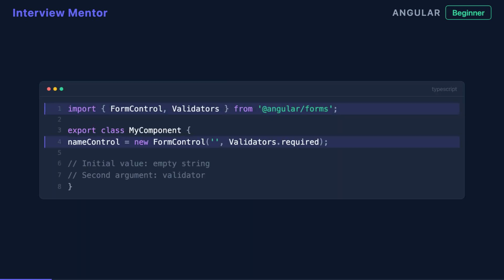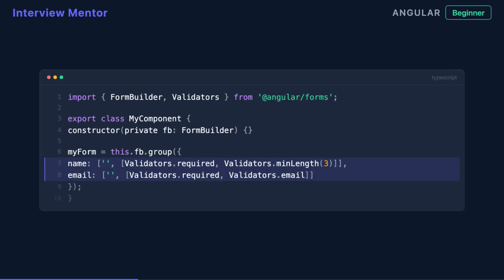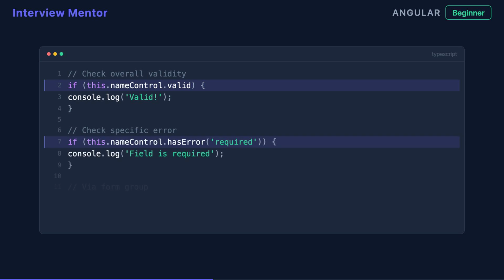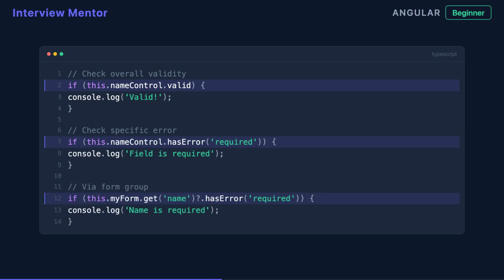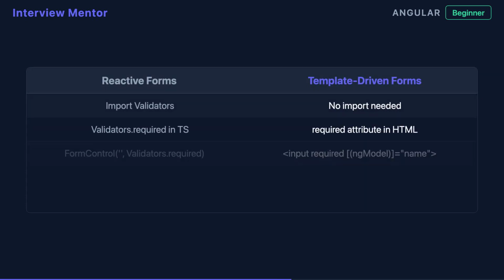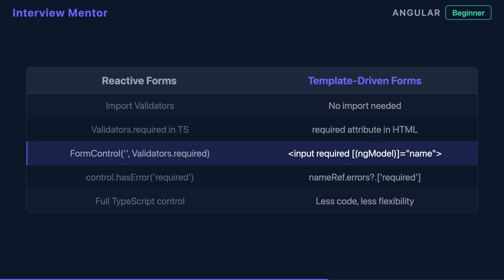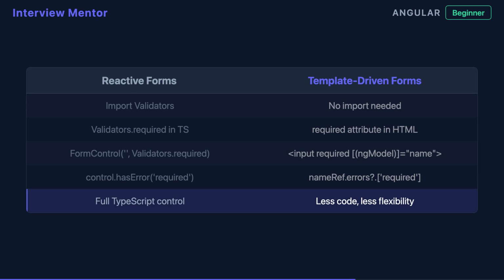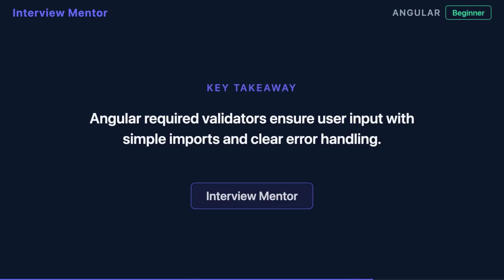Angular Required Validator: Complete Guide in 90 Seconds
Learn how to add required validators to Angular form controls. Covers Validators.required import, FormControl and FormBuilder syntax, validity checking with .valid and hasError(), displaying template errors, and the difference between reactive and template-driven forms.